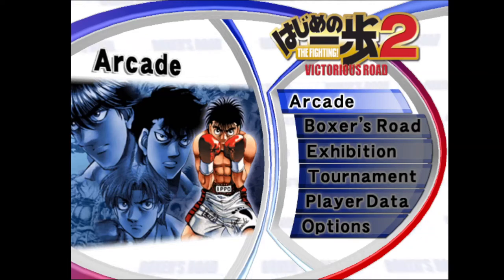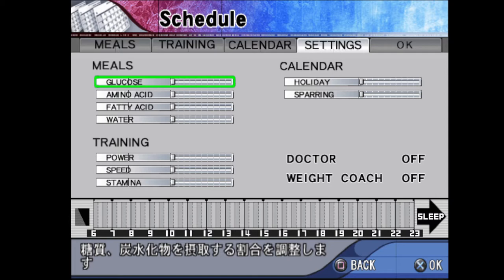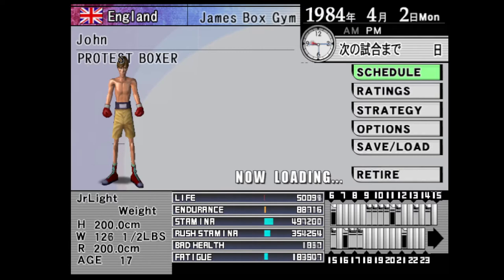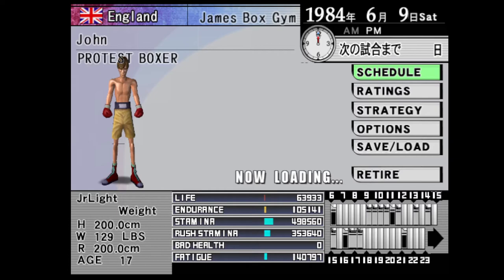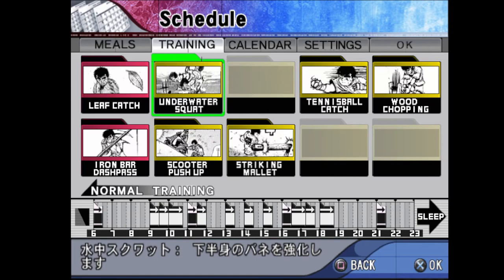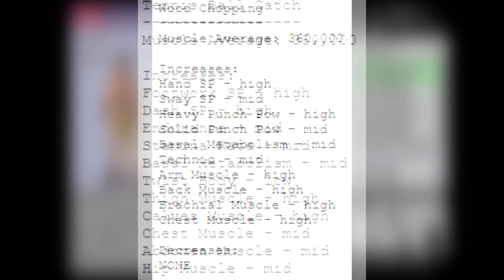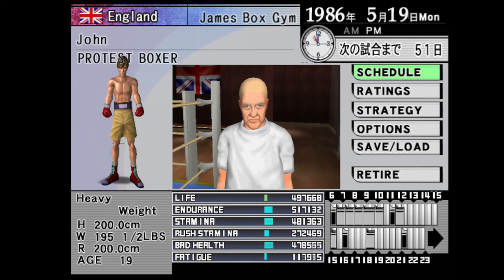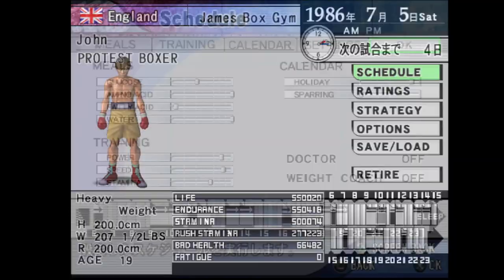How To Become a Monster - Hajime No Ippo 2 Victorious Road Tutorial